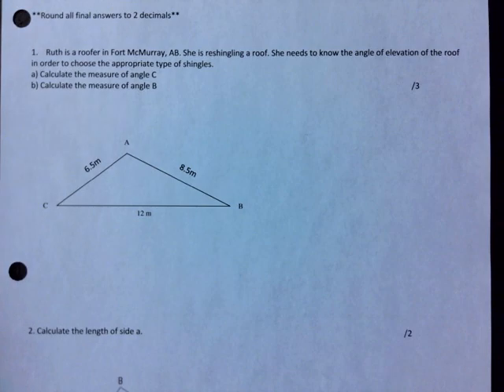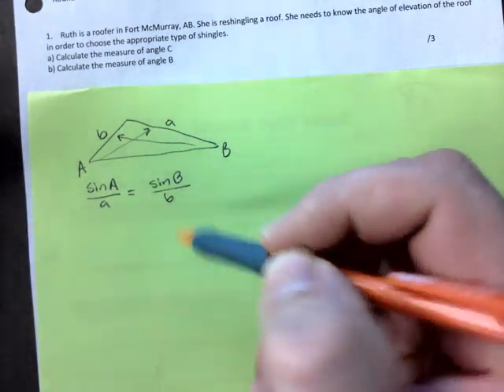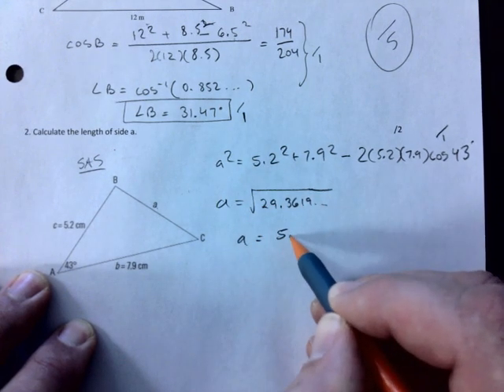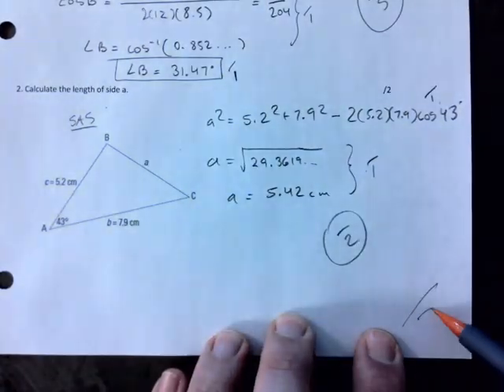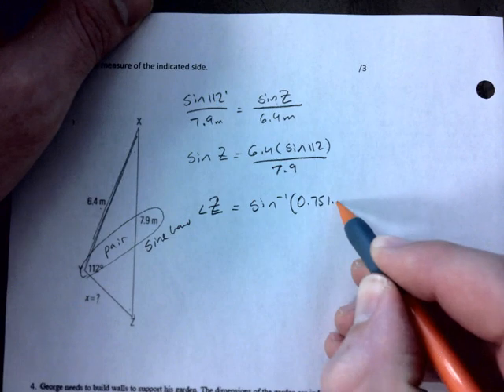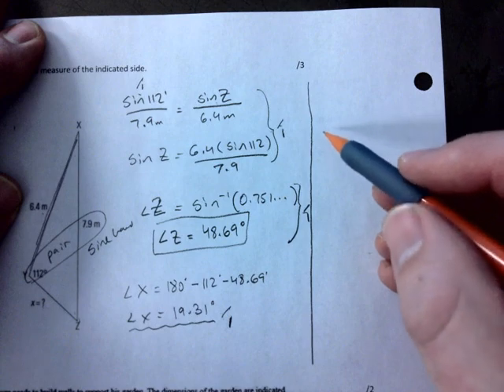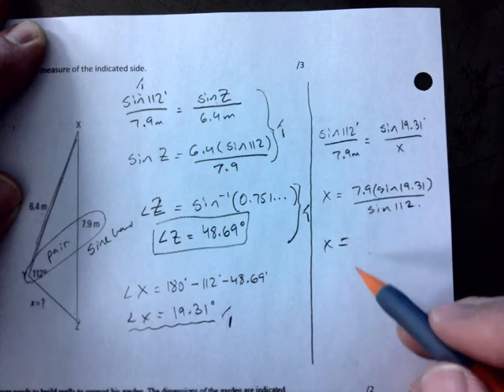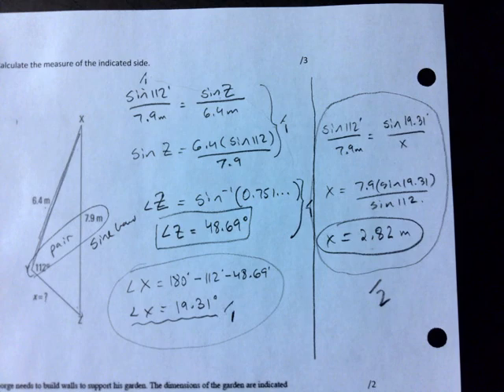ESMR4S 05 - CHOOSE A LAW AC